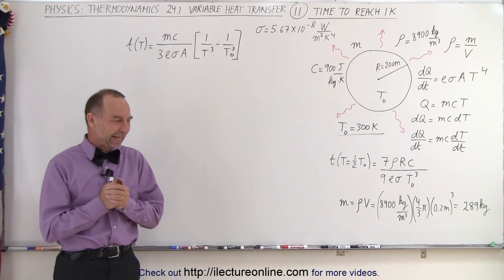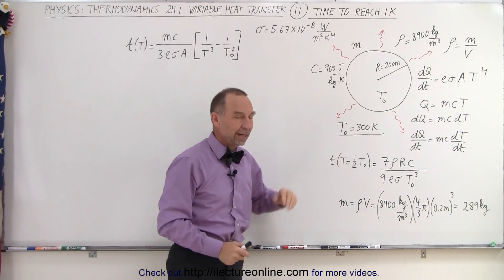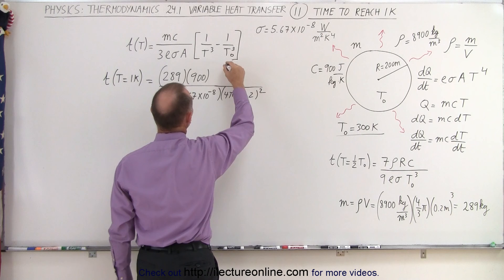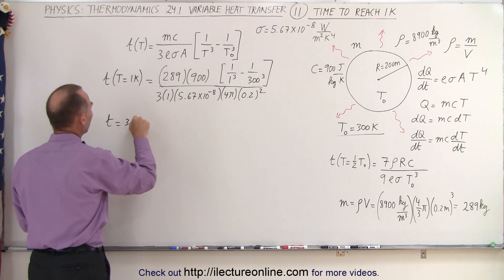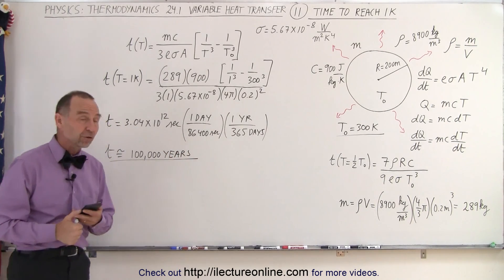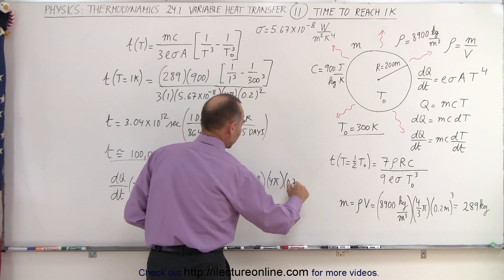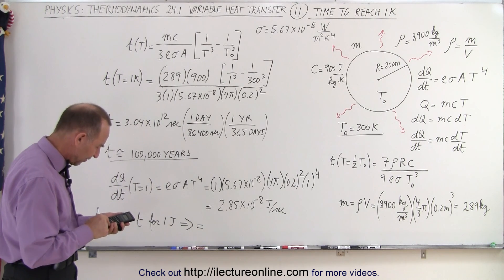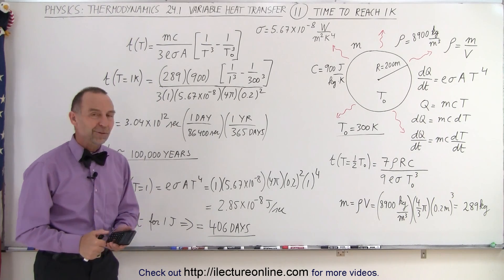Physics 24.1 Variable Heat Transfer (11 of 25) Time=? to Reach 1K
In this video I will calculate the time needed for a copper spherical object to radiate temperature from T0=300K to t=1K in space. You'll be very surprised at the answer!